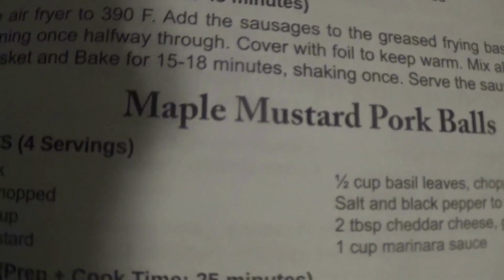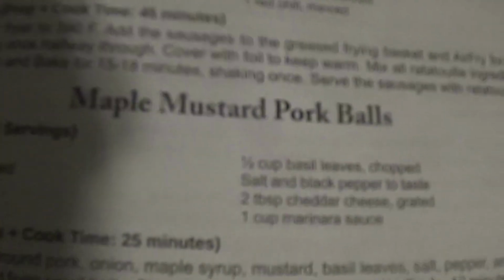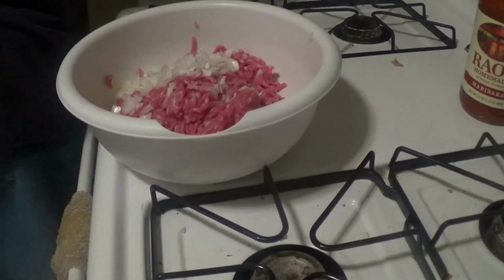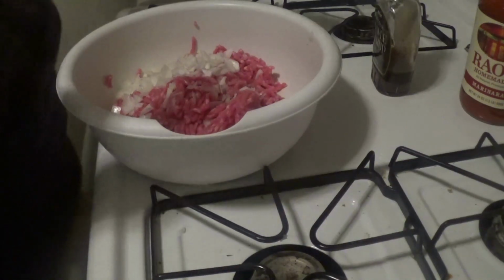Maple Mustard Pork Balls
Showing What I Will Be Making For Dinner And Getting It Prepared And Putting it In The Air Fryer And Giving It A Try And Giving Out Some Shout Outs

Timothy Birmingham
P.O.Box 1225